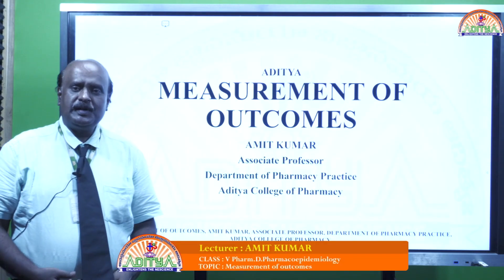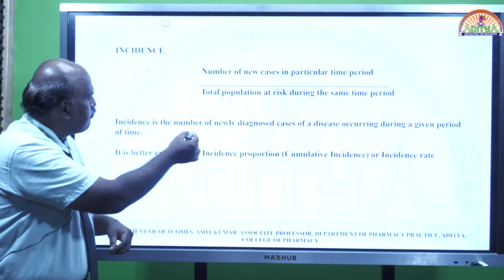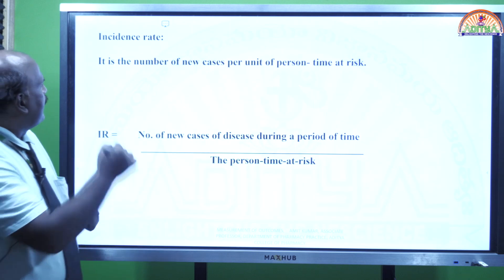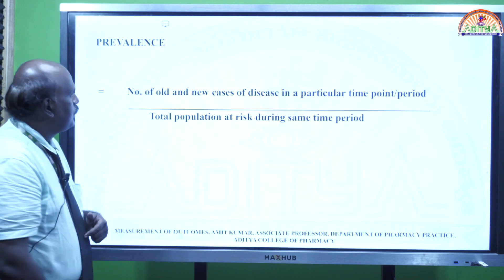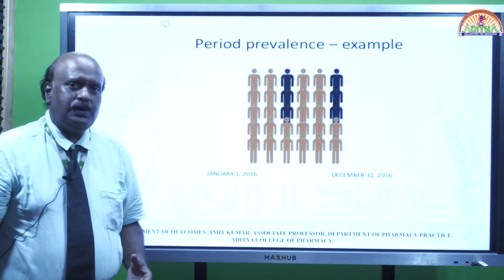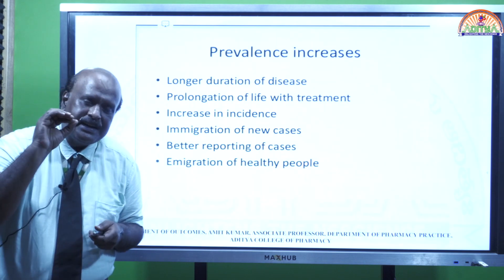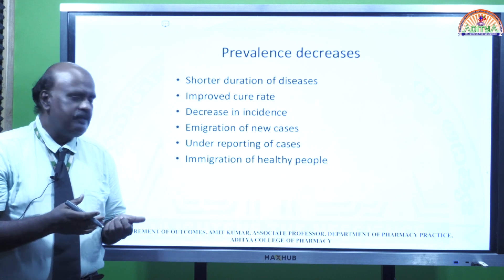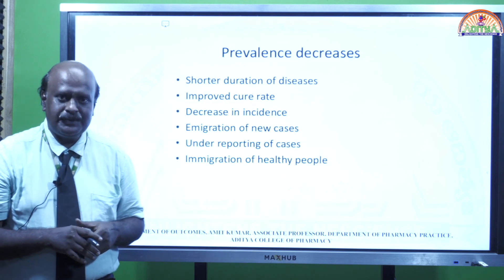MEASUREMENT OF OUTCOMES PART 2 | PHARMACOEPIDEMIOLOGY